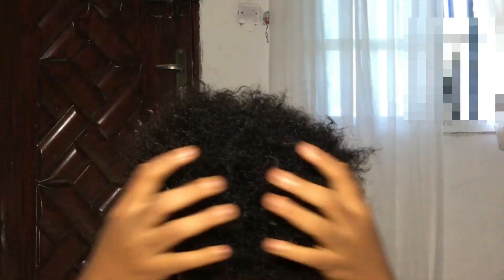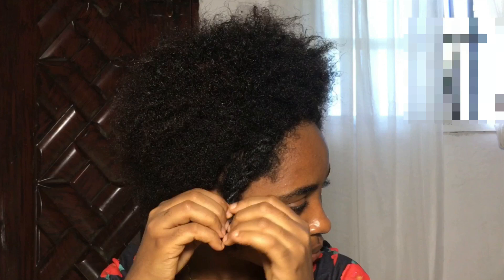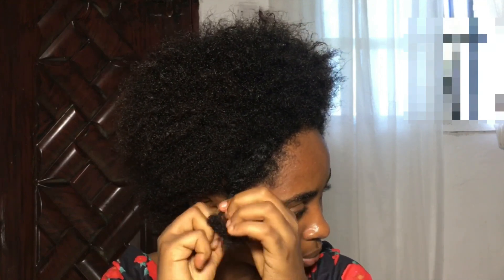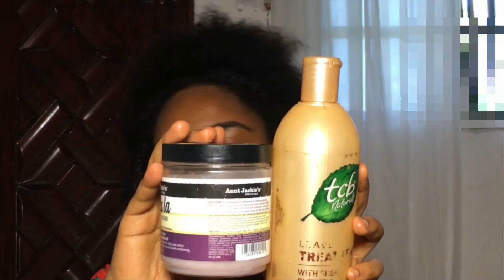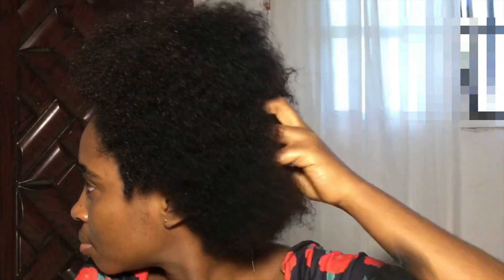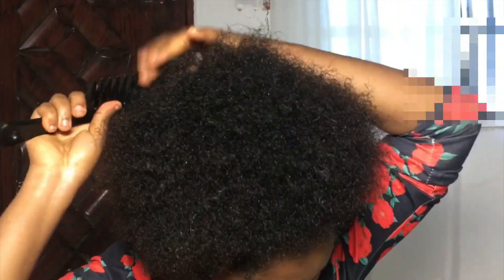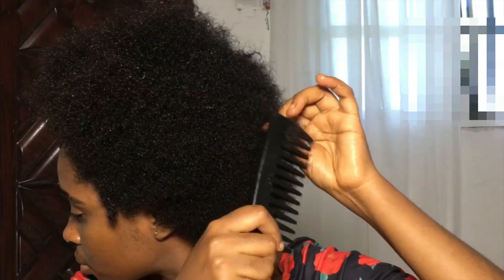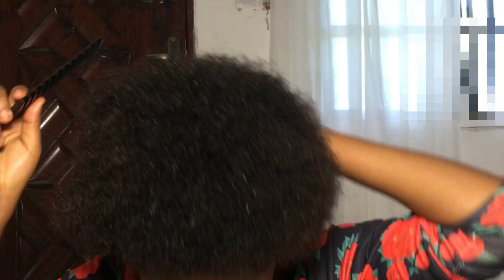Wake Up & Slay: My Natural Hair Morning Routine After The Big Chop /Big chop journey 2023